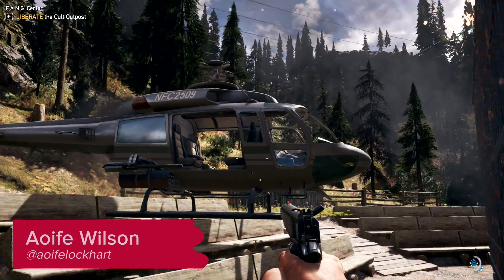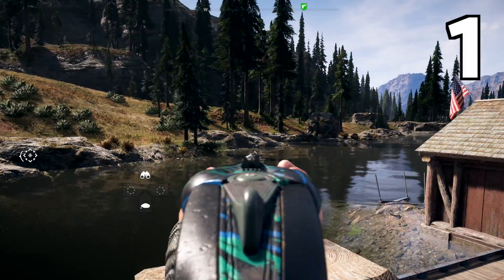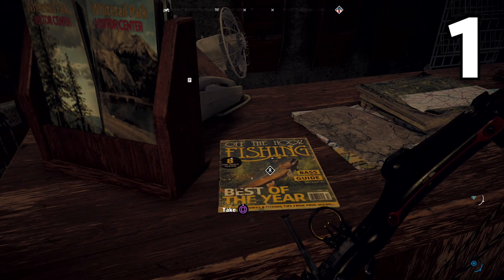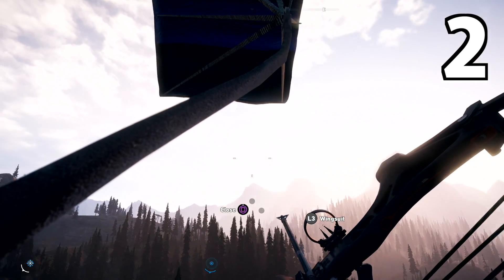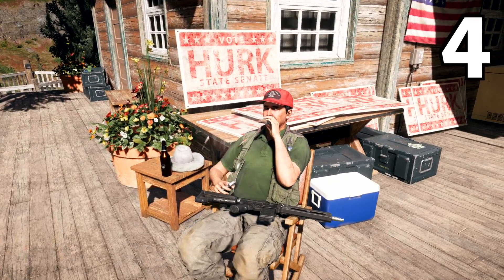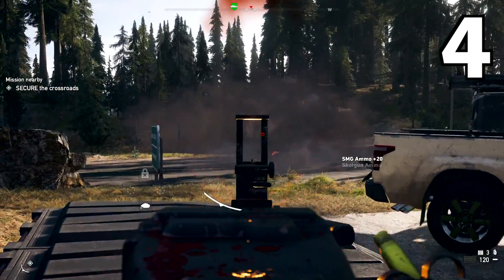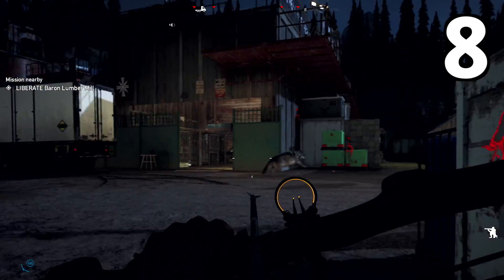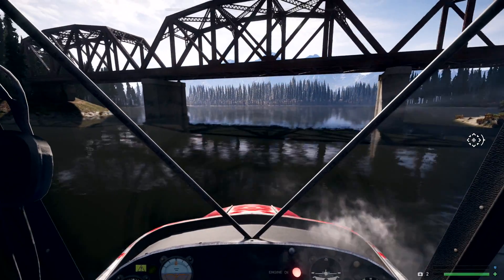8 Things You Can Do in The First Hour of Far Cry 5 - New Far Cry 5 Gameplay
New Far Cry 5 Gameplay! We recently went hands-on with the first couple of hours of Far Cry 5, and we had a lot of fun tooling around in its huge open world of Hope County, Montana. Turns out, there's a lot you can get up to within Far Cry 5's first hour, including befriending bears, checking in with old Far Cry pals, tripping balls, and doing some wicked sweet ultra patriotic stunts.